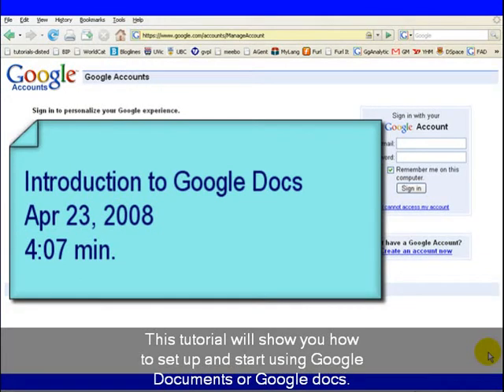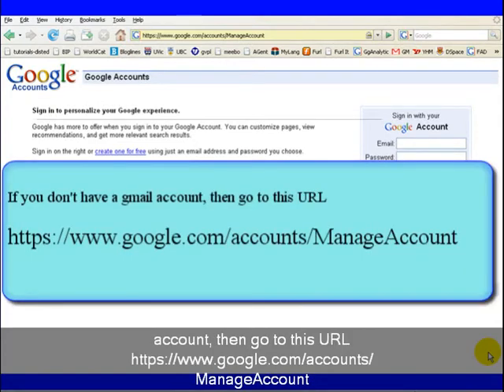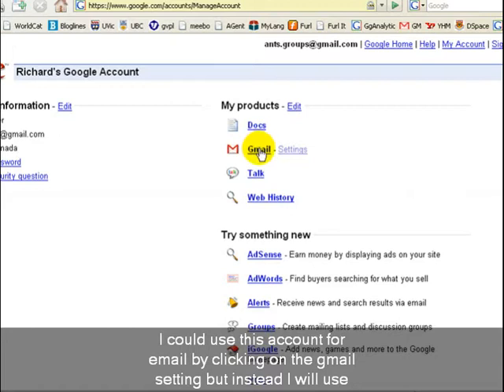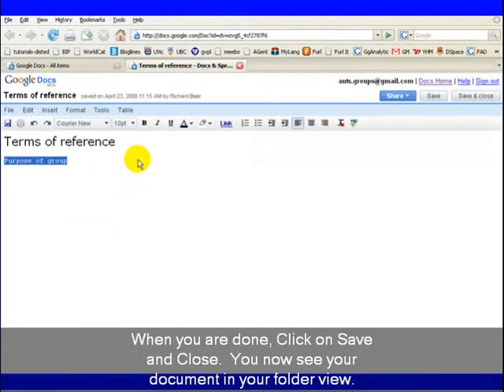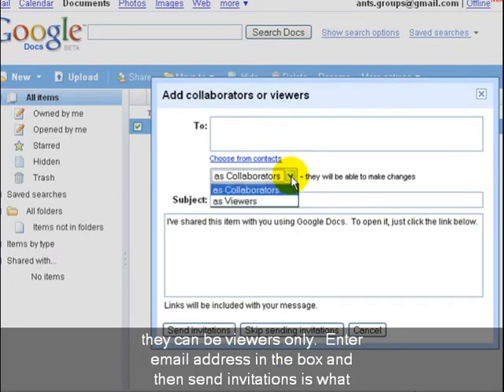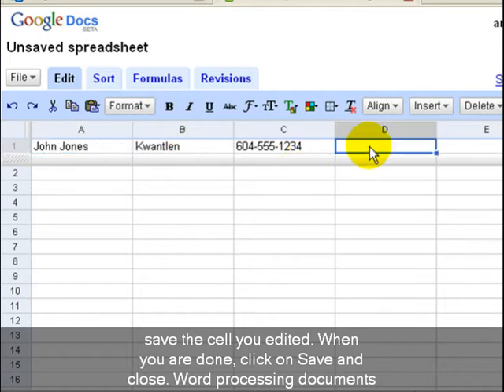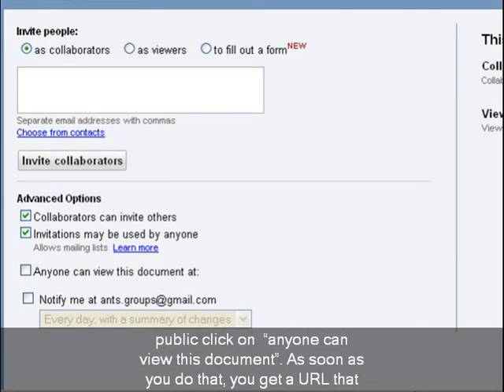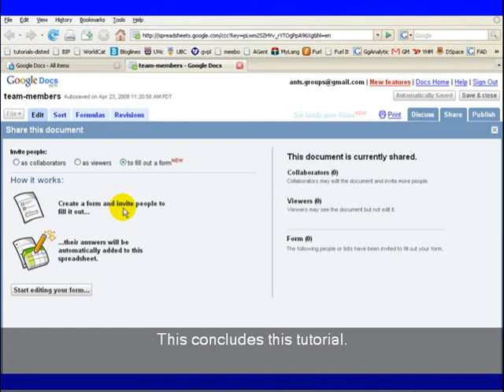Getting started with Google docs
An introduction to online productivity software available for free from Google.

Originally created by Richard Baer using Camtasia Studio 5 on May 27, 2008. Approx. 4:07 minutes. The Camtasia Studio source file and .swf file for this tutorial are available from the ANTS repository at the University of Calgary